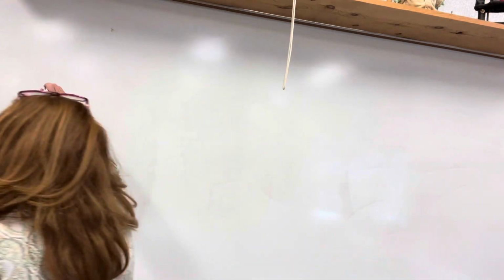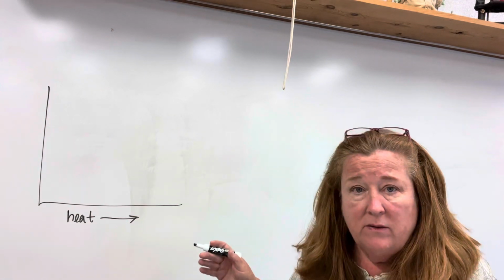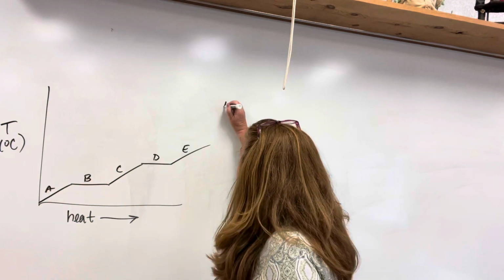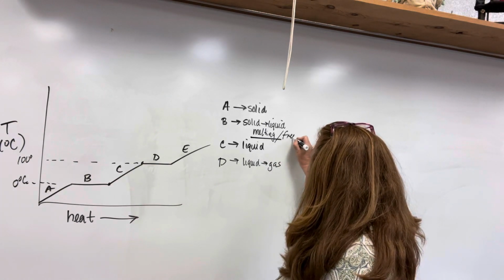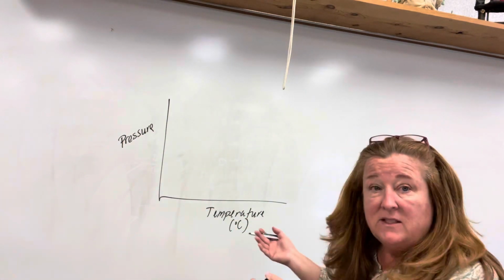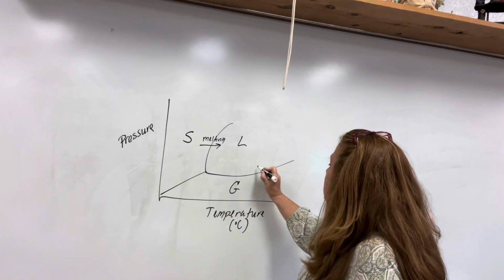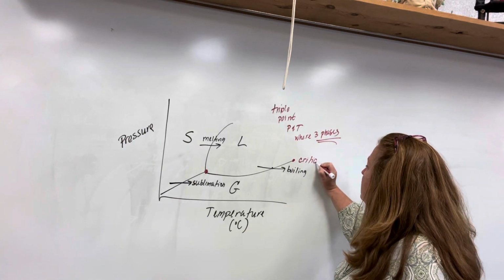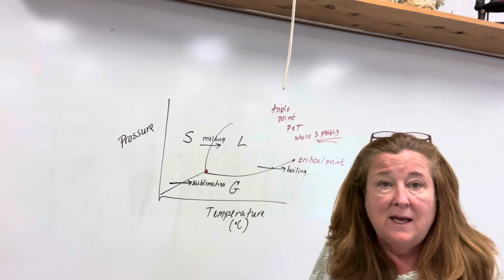Chem heating curve and phase diagram